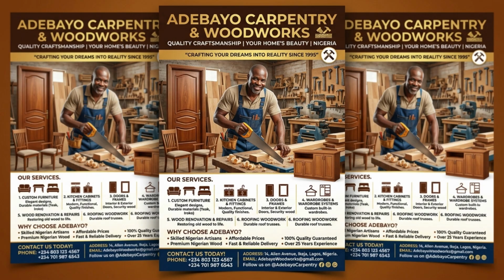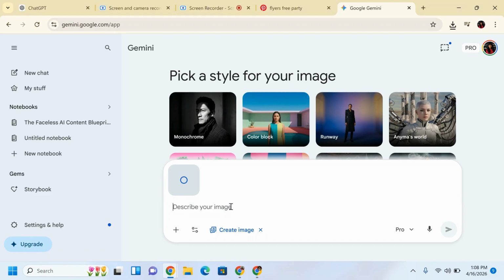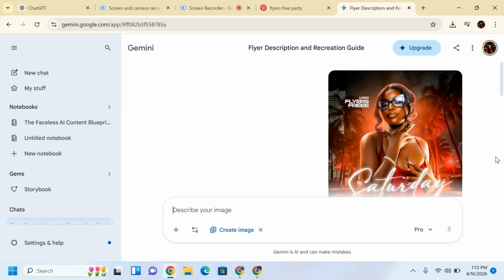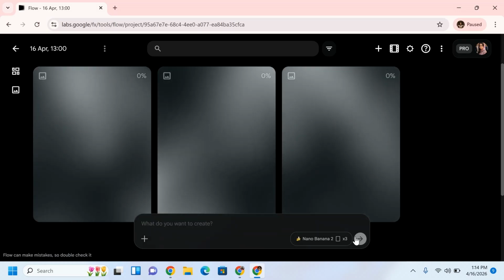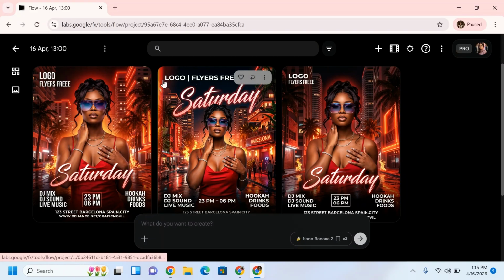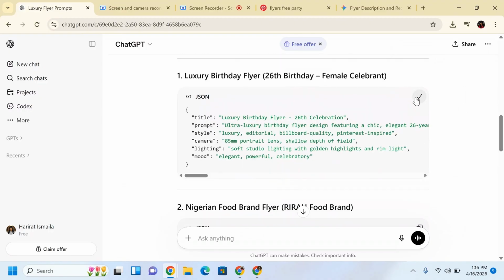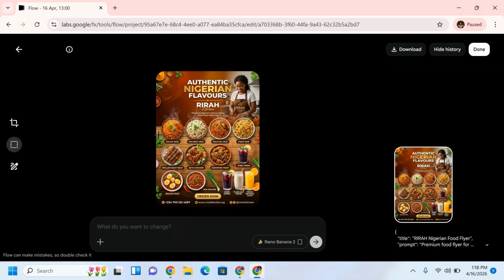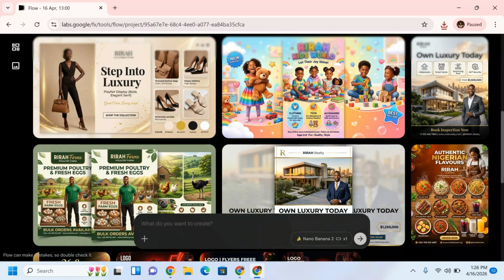This is the easiest way To Create AI FLYERS for FREE!!!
In this video, I show you how to create stunning flyers using AI in just a few minutes.